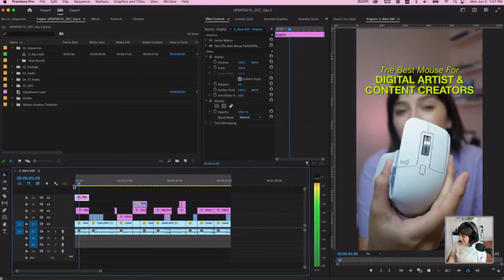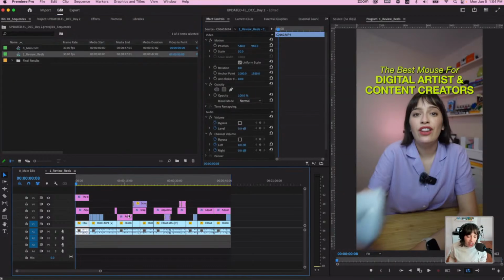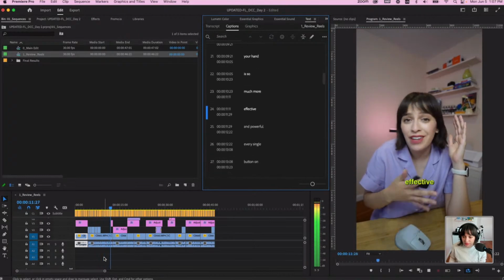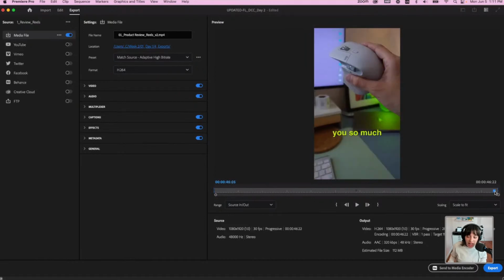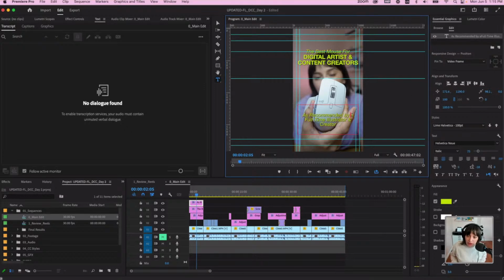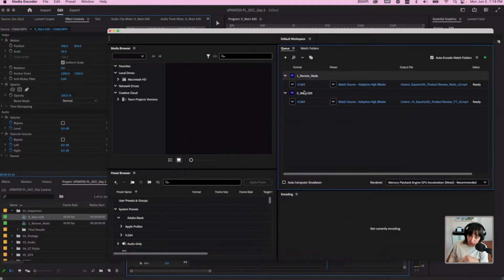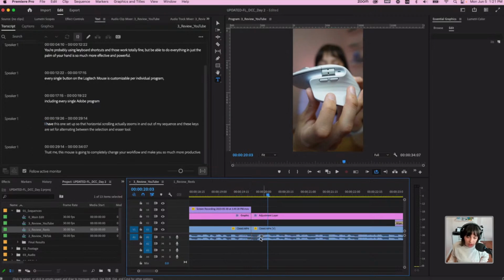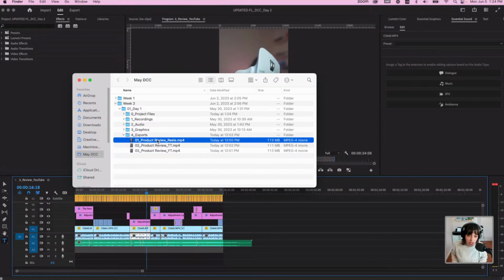Exporting for Social Media | Video Social Media Challenge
CHALLENGE: Use the power of Premiere Pro to export custom versions of your content for TikTok, Reels, and YouTube Shorts!

Join your host Fabiola Lara each morning at 10:00am PT to learn how to approach each challenge using Premiere Pro and After Effects. Get your questions answered, see what the community is creating and get feedback on your work!

00:00 Start
1:56 Look into the final video
Editing for Instagram Reels
7:35 Quick captions
9:01 Changing the style of captions
13:22 Edit for TikTok